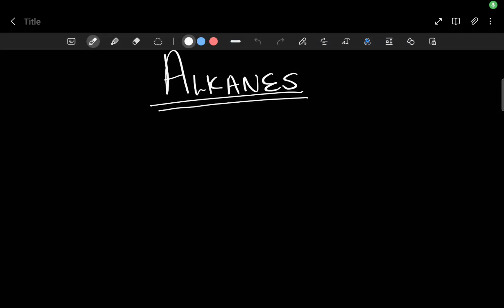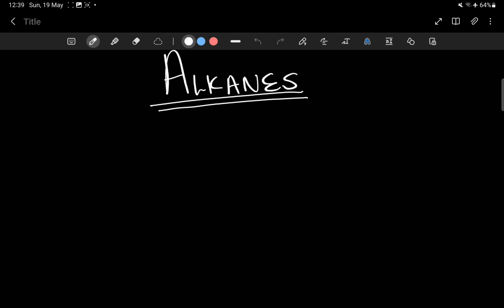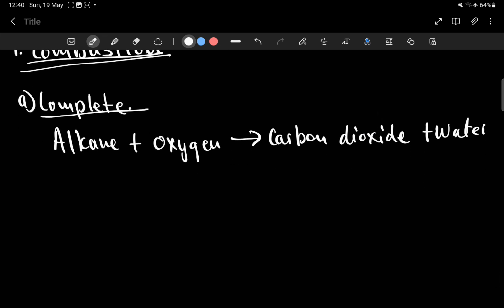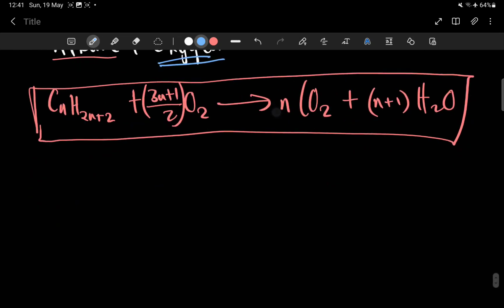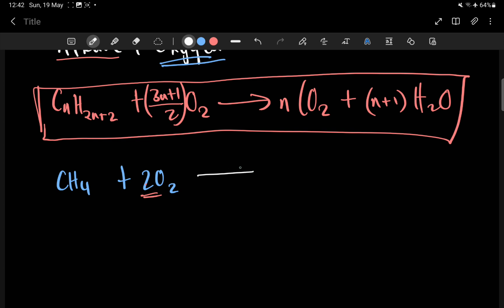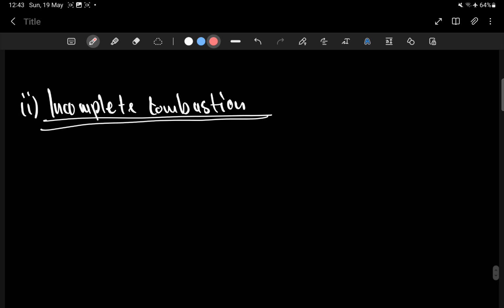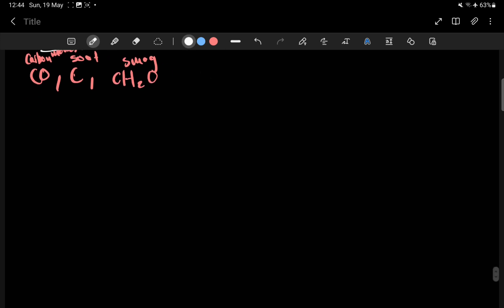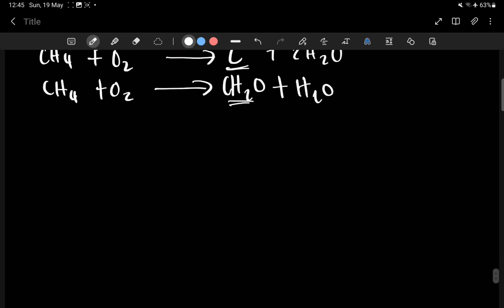Reactions Of Alkanes - Oxidation of Alkanes